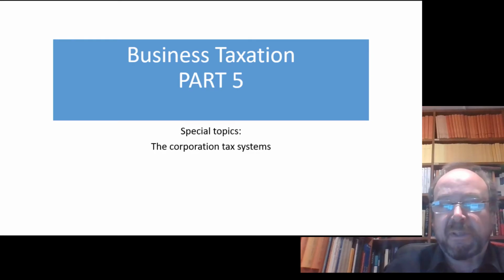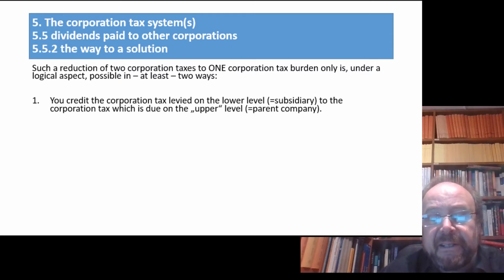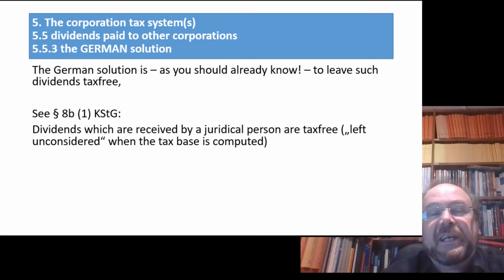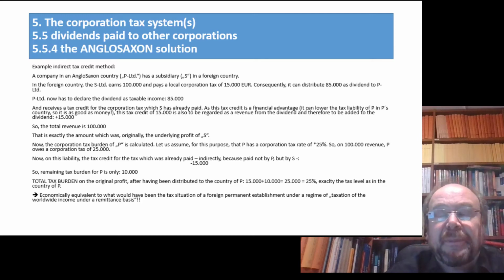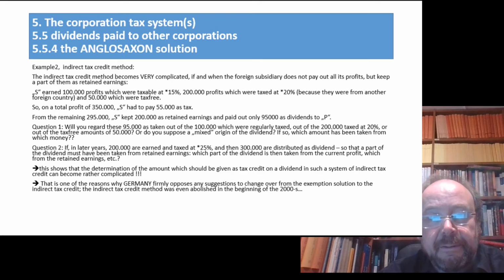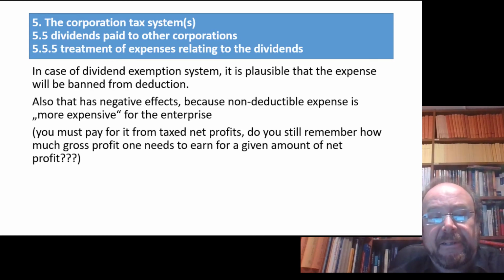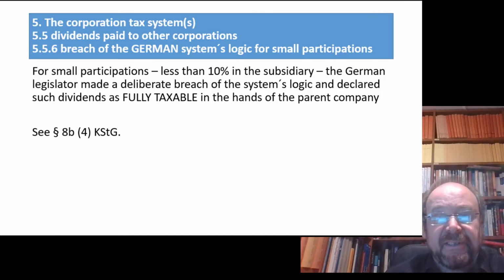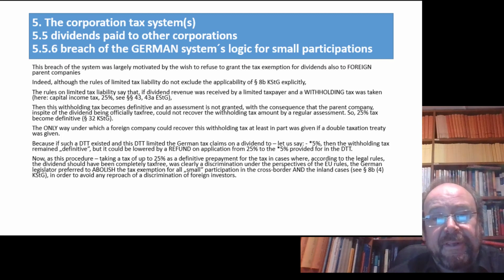Business taxation part 33: corporation tax systems (3)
how one has to treat dividends which are paid by one company (subsidiary) to another company (parent company); which possibilities a logical corporation tax systems has, to deal with this problem